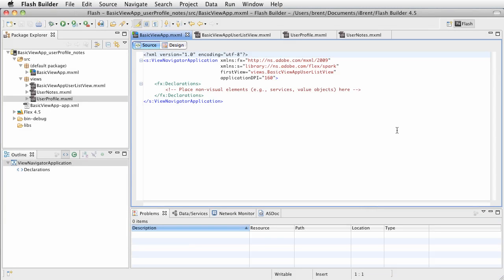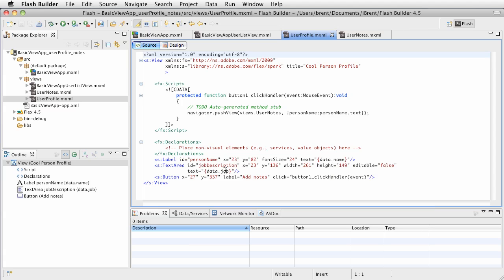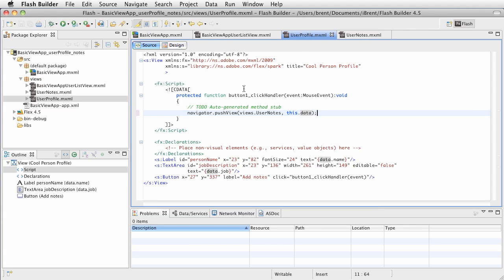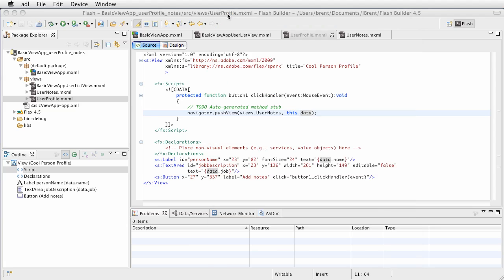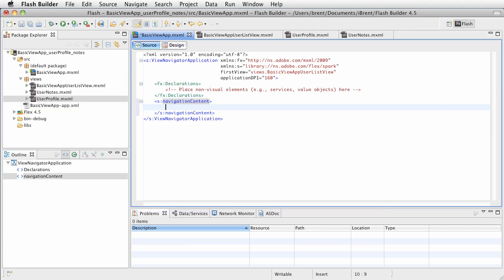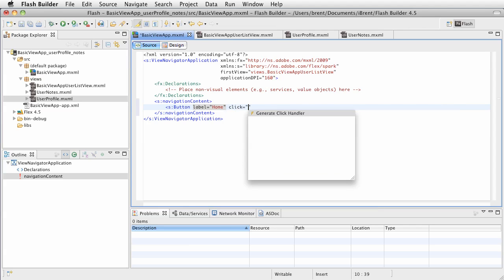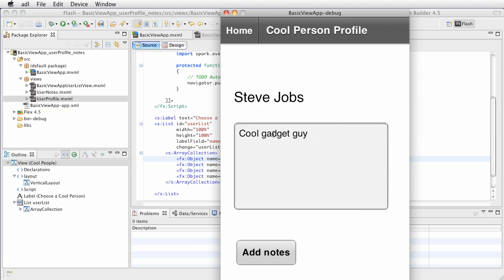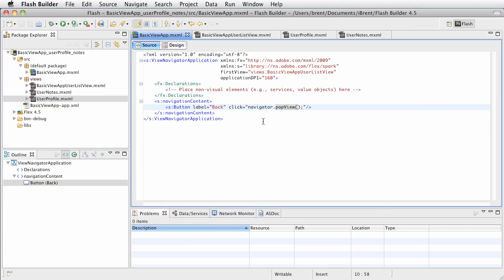FB 4.5: Basic View App - ActionBar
Continuing our Basic View App project I talk about the ActionBar and how to add a navigation button, along with additional navigation code.